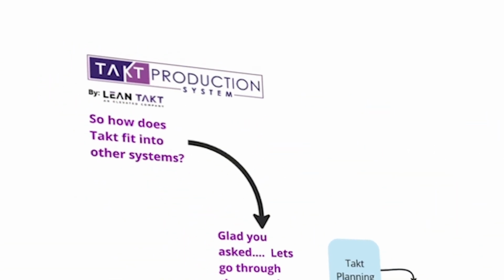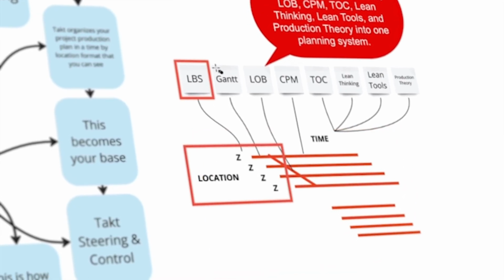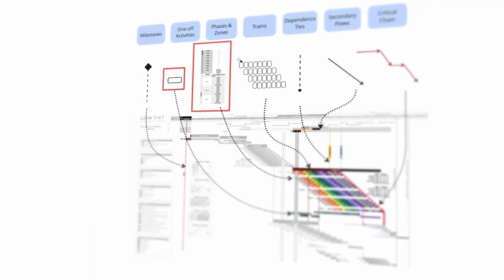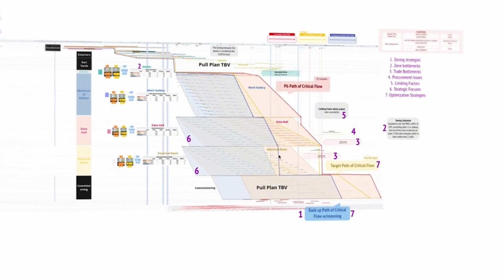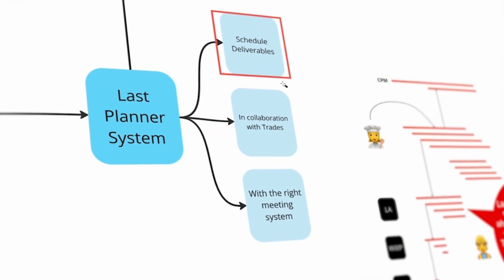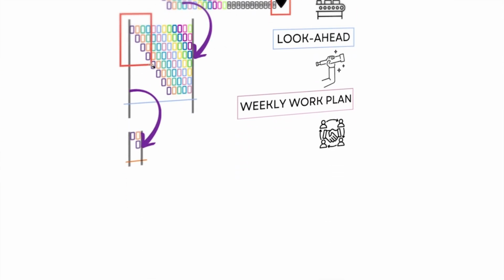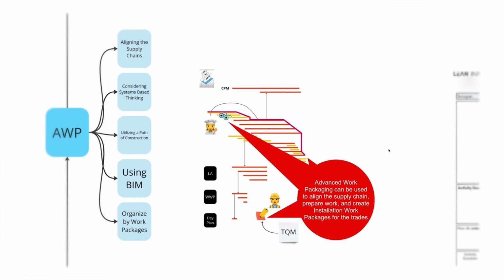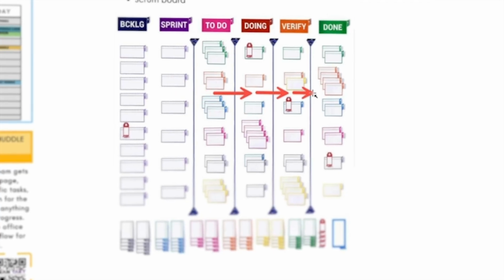How Takt Ties to other Systems - Takt Production System® For Students - Video 3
This is the third video in the Takt Production System® for Students series - free for the industry.

📝 Assignments & Homework
Write a reflection: How would you explain the connection between CPM, Last Planner System, and Takt to a team on your jobsite?
Create a diagram showing how Takt serves as the base and how other systems integrate with it
Read pages 145, 182-183 from the Takt Planning book on CPM summaries and Scrum integration

00:00 Introduction: How Systems Tie Together
00:46 How Does Takt Fit Into Other Systems?
01:00 Takt as Your Base: Time by Location Format
01:40 The 4D Production Plan Showing Movement
02:05 8 Lean Principles Incorporated in Takt
03:05 Breaking Down Each Component
03:29 Best from CPM: Critical Chain/Path of Critical Flow
04:20 Seven Components of Takt Production System
04:50 Buffers as 8th Category
05:09 Preconstruction Planning: First Planner System
05:24 The Cake Analogy for Production Planning
06:02 Timeline Before NTP
06:25 Example: Optimizing with Right Number of Zones
07:04 How CPM Ties Into the Overall System
07:26 CPM as Contractual Summary Only
07:50 Page 145: Phase Summary vs Sequence Summary
08:11 CPM as As-Built Schedule Only
08:31 Last Planner System Integration
09:10 Pull Planning Loops Into Sequences
09:26 Norm Level Already Collaborative
10:00 Master Plan Image: The Complete Cascade
10:22 Pull Plan Becomes One Sequence
10:36 Selecting Right Number of Zones and Buffers
10:48 Filtering Look Ahead: Make Work Ready
11:00 Diagonal Trade Flow at Every Level
11:10 Last Planner + Takt = Peanut Butter and Jelly
11:34 Advanced Work Packaging Integration
12:00 Systems-Based vs Zone-Based Thinking
12:24 Engineering, Procurement, Construction Work Packages
12:49 Path of Construction Matches Critical Chain
13:02 Build Your Lego Sheet Example
13:26 Kingman's Formula Proper Planning
13:37 17 Pre-Work Checklist Items
13:58 Scrum Integration
14:16 Production System Problems Loop to Scrum Board
14:36 Daily Standup for Roadblocks
14:54 Backlog → Sprint Backlog → To-Do → Doing → Check → Done
15:28 Summary: How All Systems Tie Together
15:56 What's Next: CPM Truth and Creating Macro Plans

Additional Resources Mentioned in Video
Takt Planning Book
Elevating Pre-Construction Planning Book

Jason Schroeder is the founder and COO of Elevate Construction IST, focused on elevating construction through insights, solutions, and training. He created the Field Engineer Boot Camp and Superintendent Boot Camp, immersive programs that develop high-performing leaders who deliver with clarity, flow, and respect for people.

For University Professors
— Orient you on how to teach the class.
— Provide a master Miro board covering all course segments.
— Provide an answer key for all tests.
— Provide an easier way to test students.